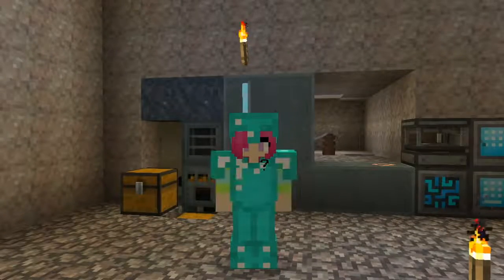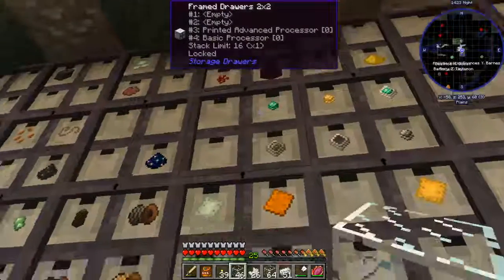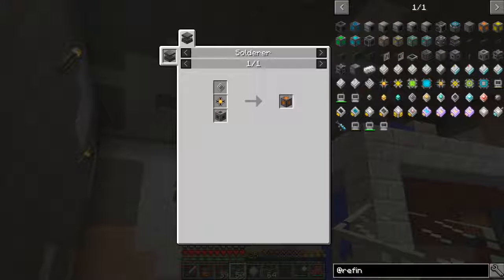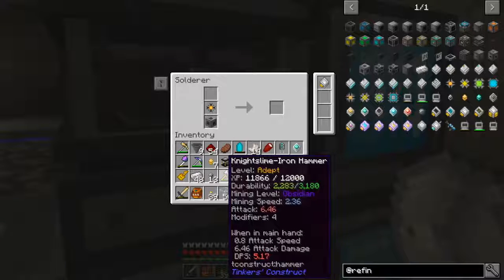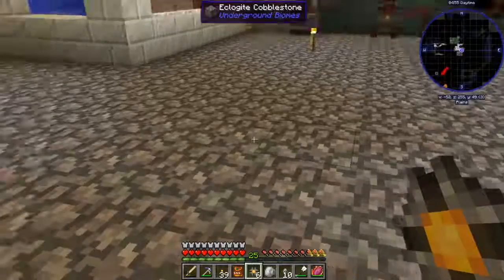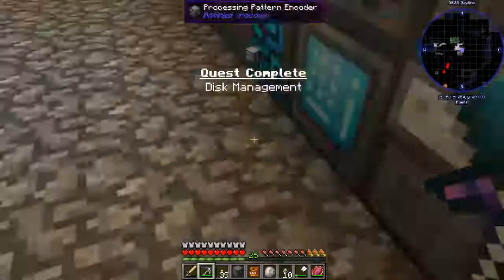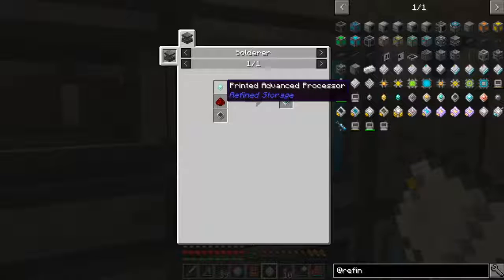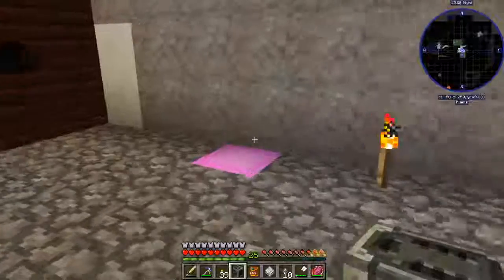"Disks & Drives" | Ep73 | The Simple Life 2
Making 1k storage parts, more basic processors, 4k storage part, and a 4k storage disk, a 1k storage block, a disk drive, and a crafter from refined storage.